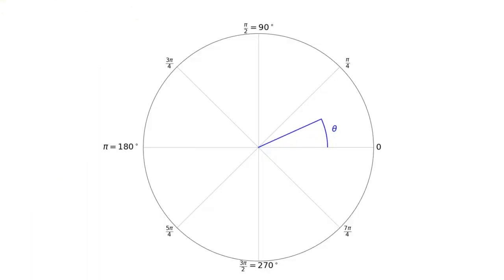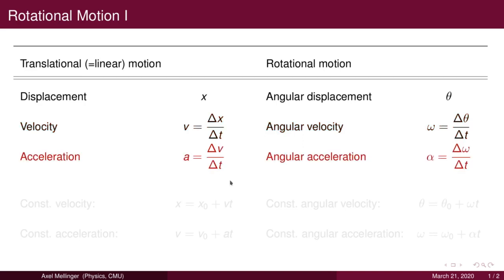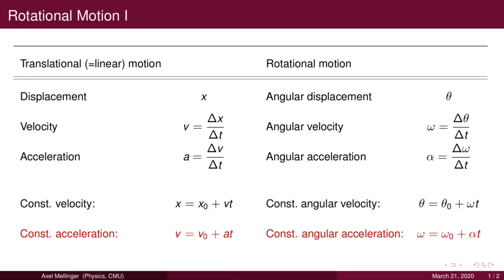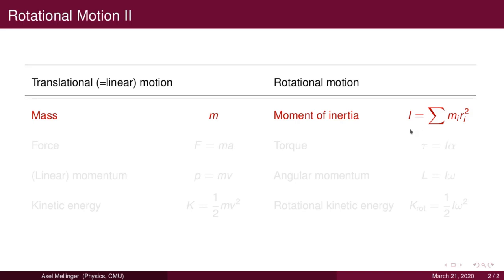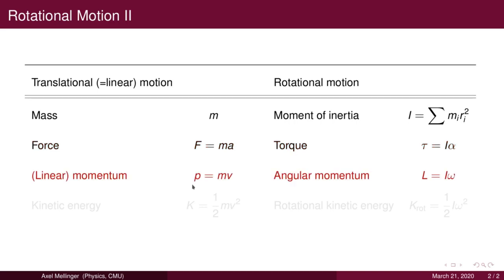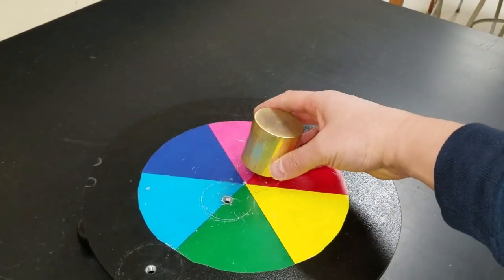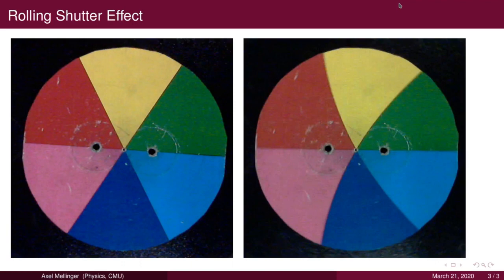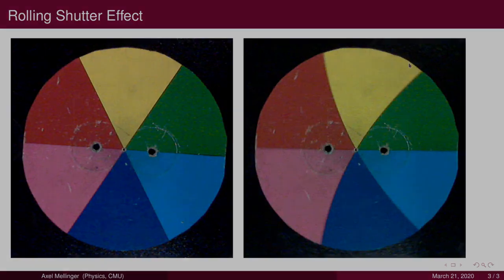PHY 170/175 Rotational Motion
PHY 170 Lab 12 and PHY 175 Lab 11. Please look up the theory in the instructions posted on Blackboard.